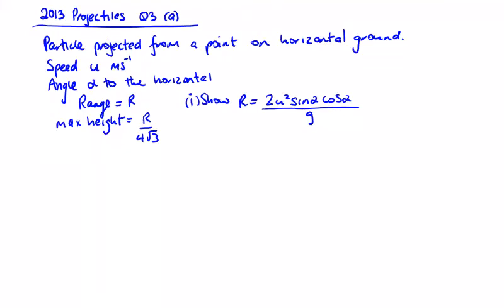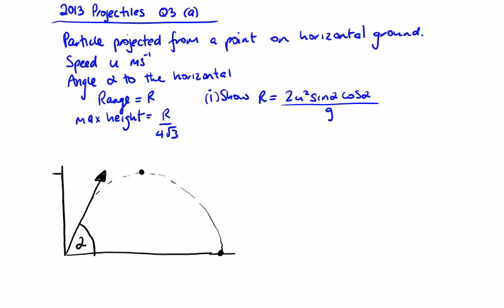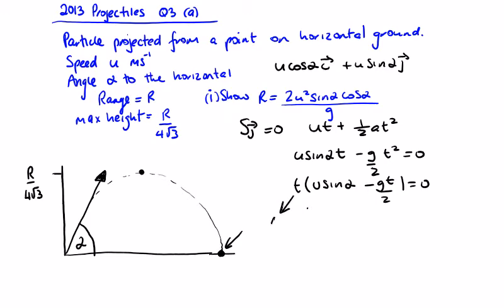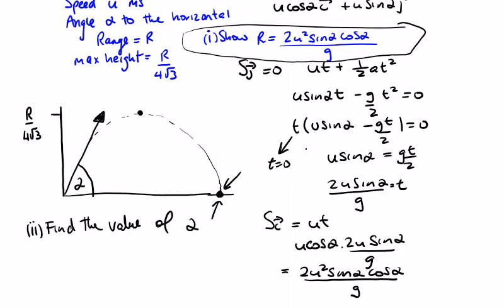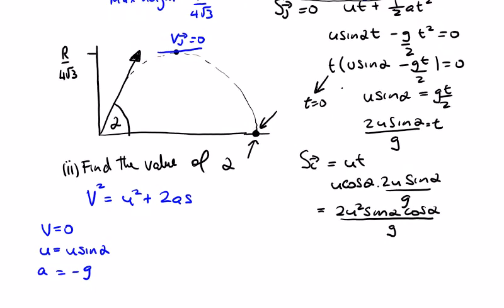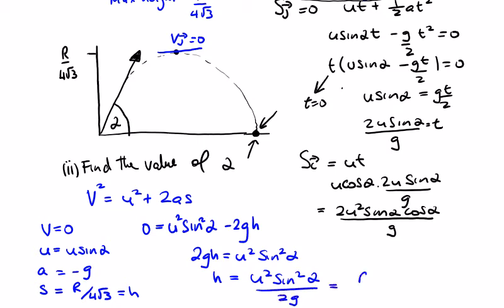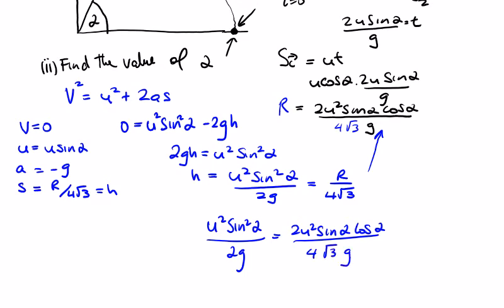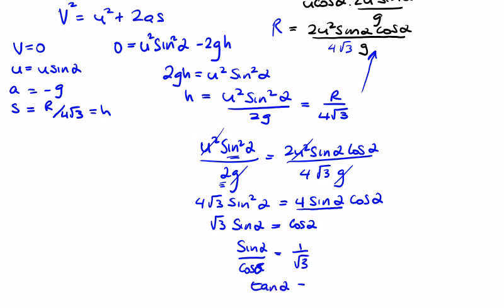2013 Projectiles a